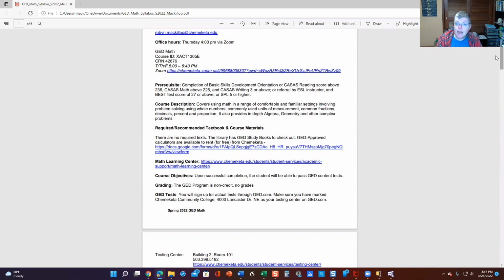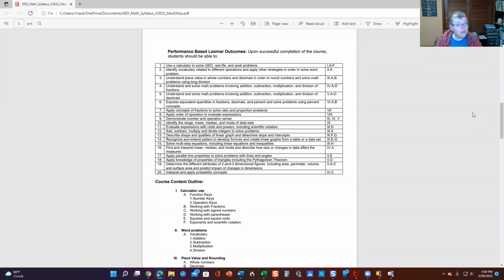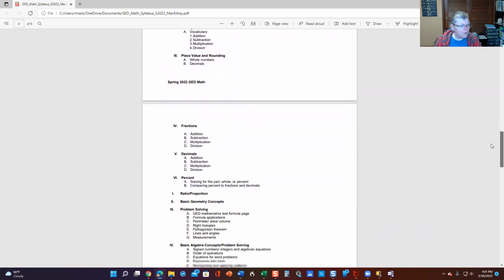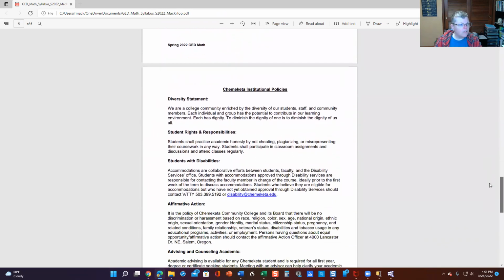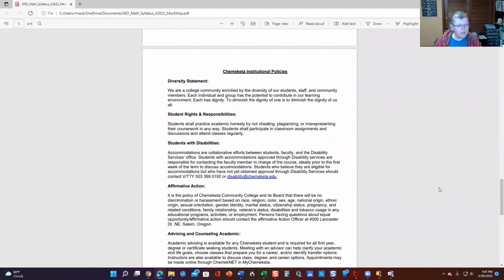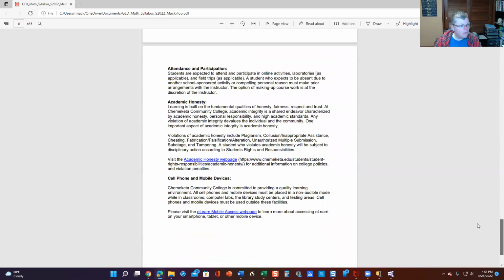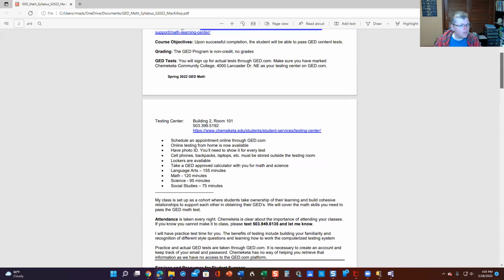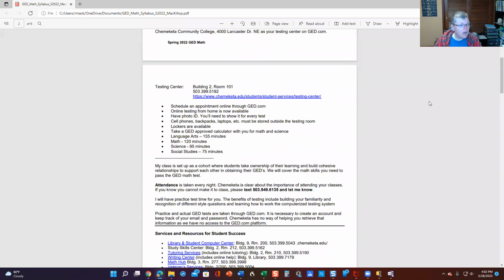Spring 2022 Syllabus